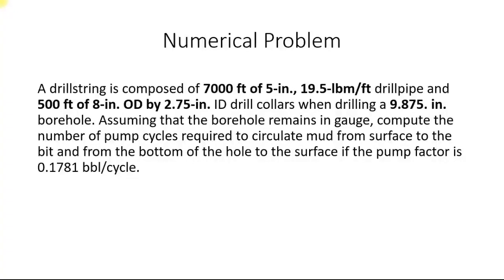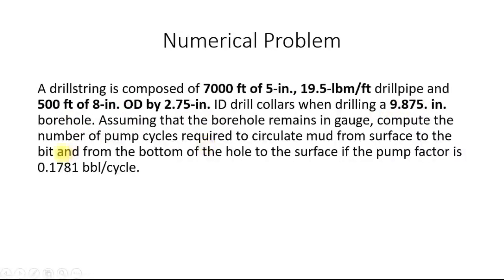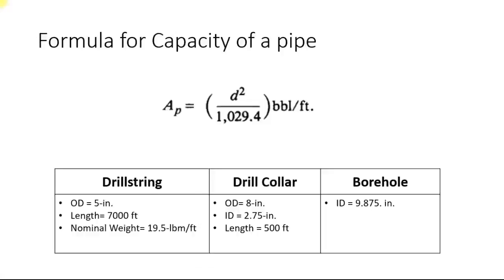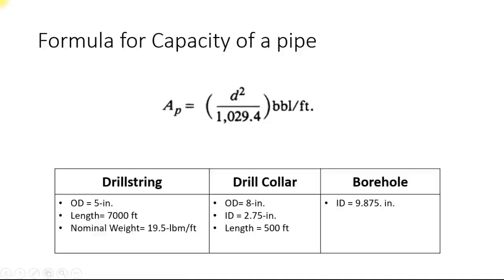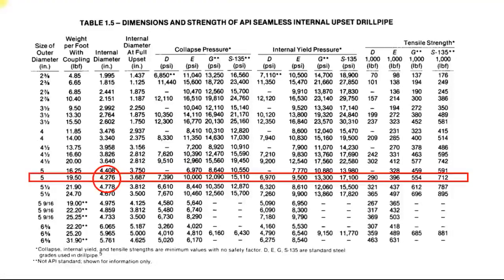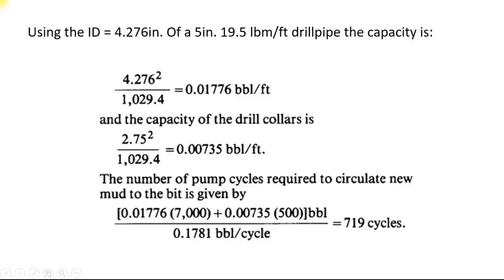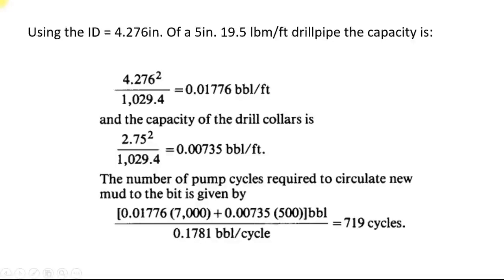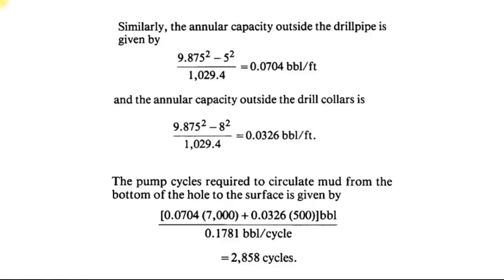Number of mud pump cycles calculation - Drilling Engineering